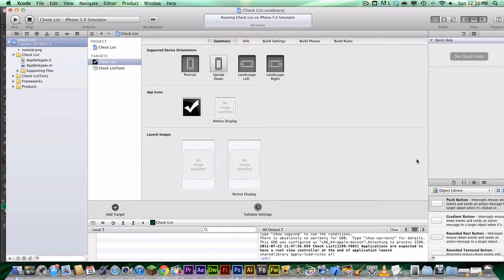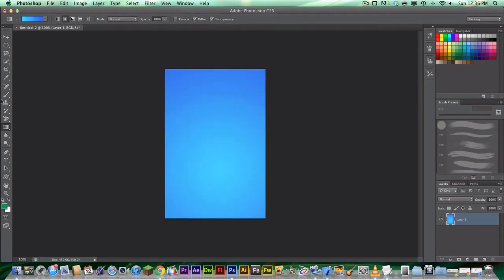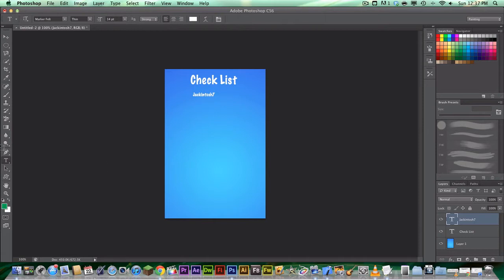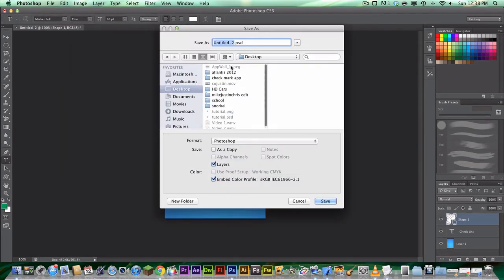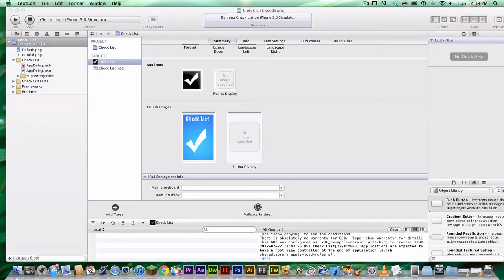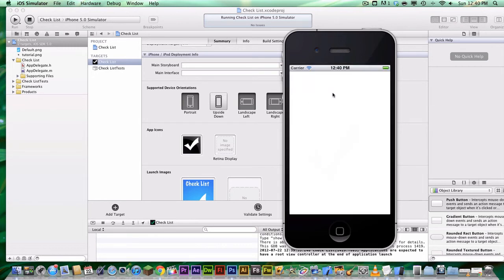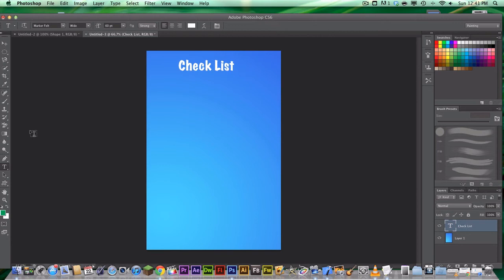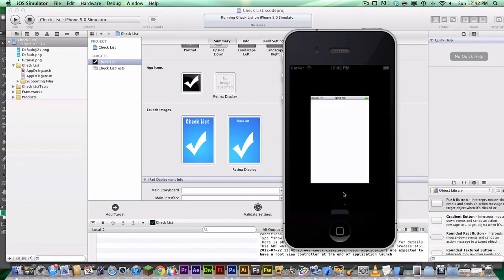How To Make IOS Launch Images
iphone: reg:320x480
Retina: 640x960
ipad; 768 x 1004
lanscape 1004 x 768